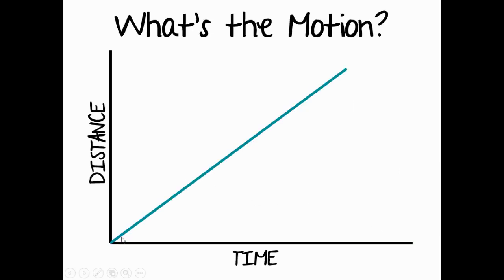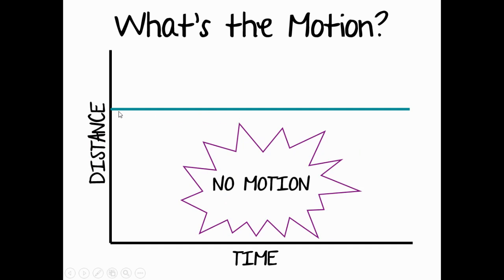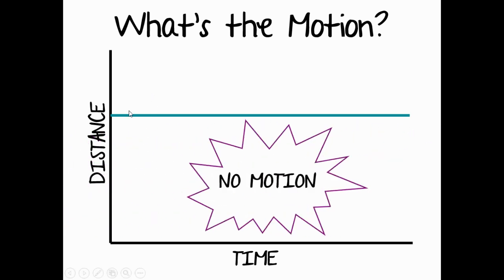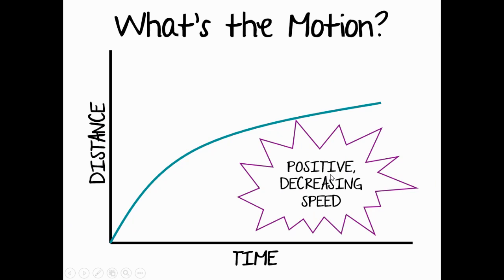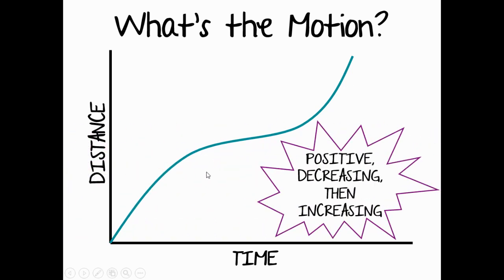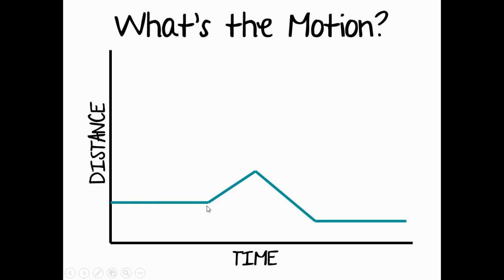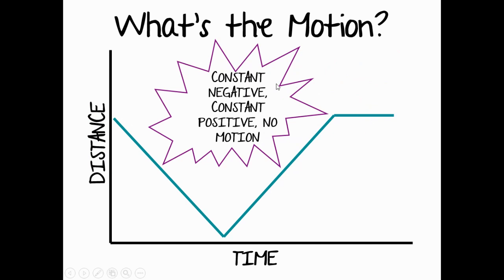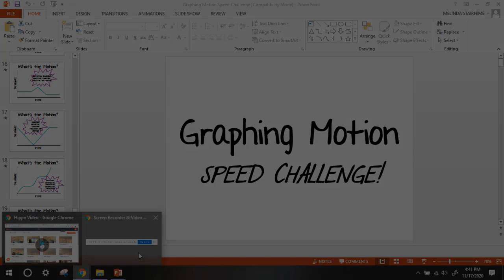Graphing Motion Review